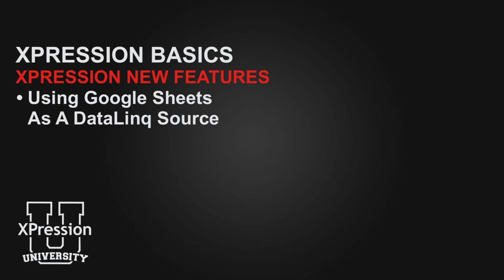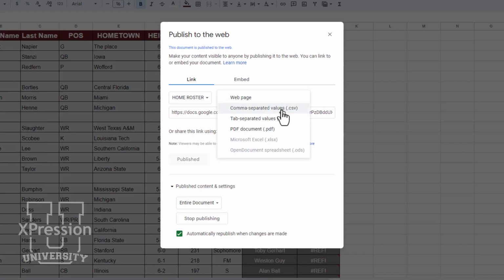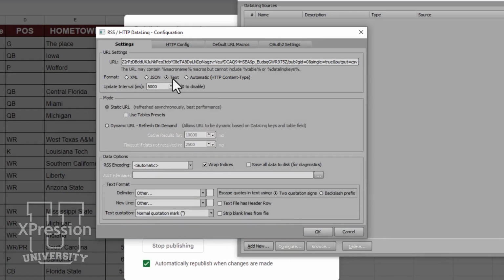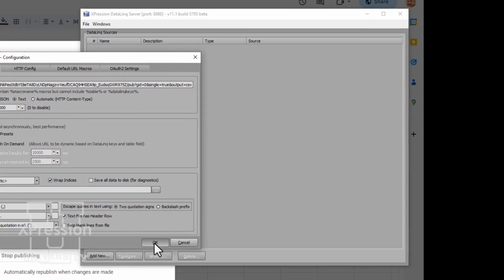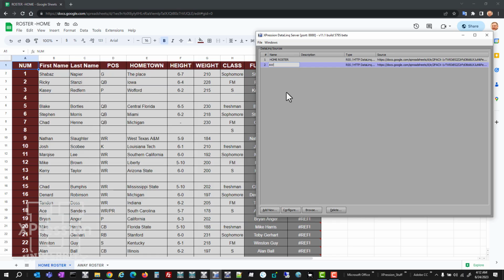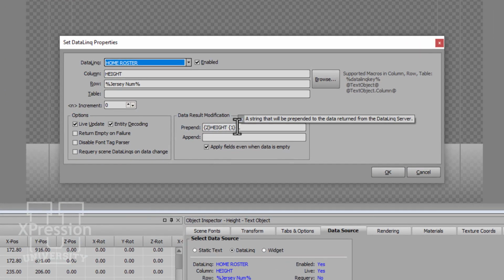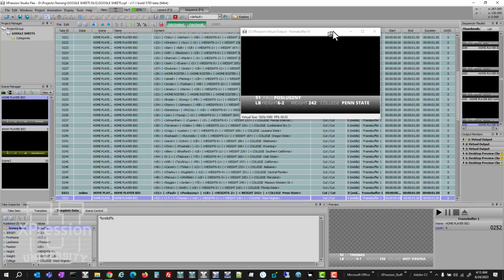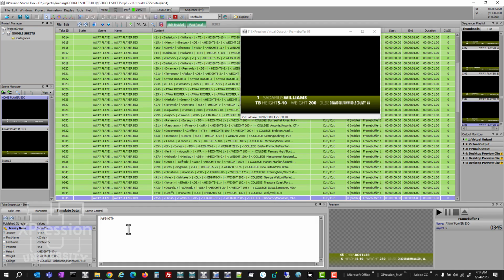XPression | Google Sheets As A DataLinq™ Source (B238)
Data-driven graphics use a wide range of data sources to provide the most support. The work to provide authentication to HTTP and RSS data feeds has also allowed us to add support for Google Sheets in DataLinq™. Take a quick look to see how it is done, and if it can work for you.